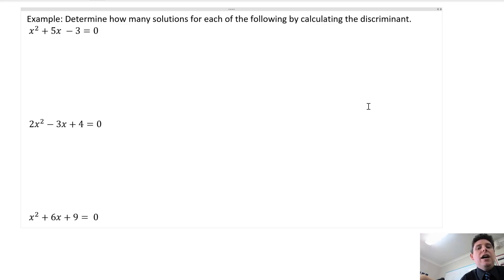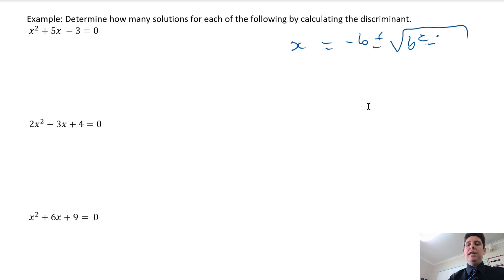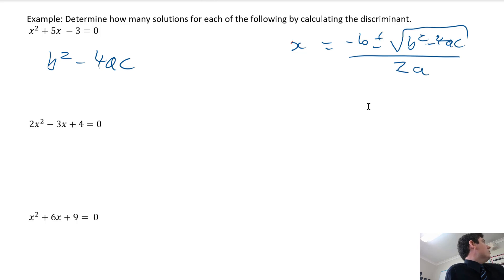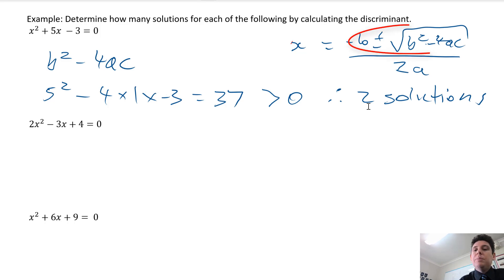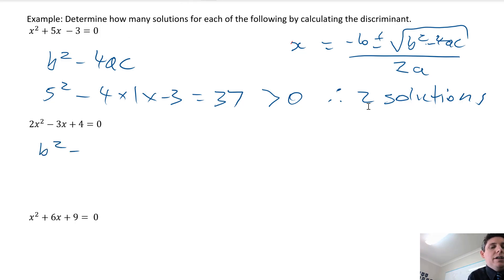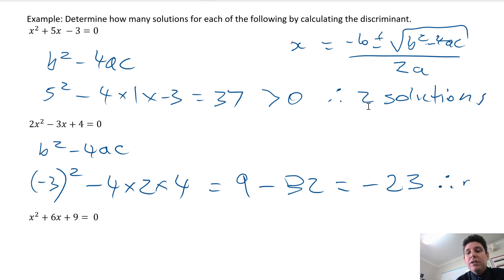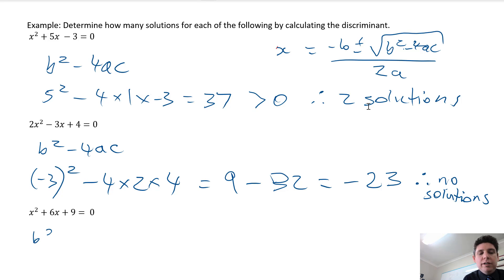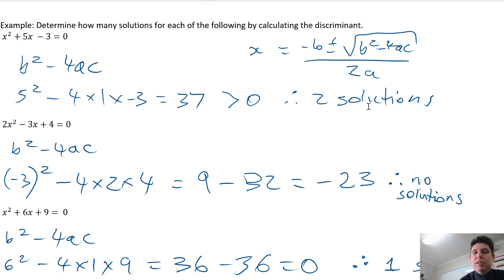Discriminant (Quadratic Formula)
This video goes through 3 examples of calculating the discriminant in the quadratic formula.